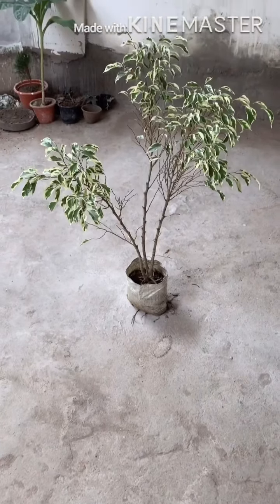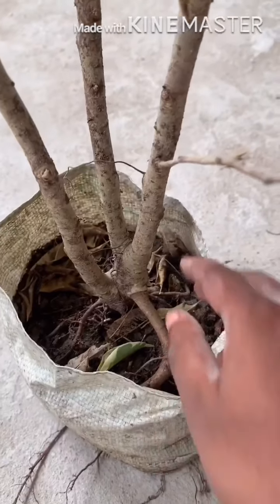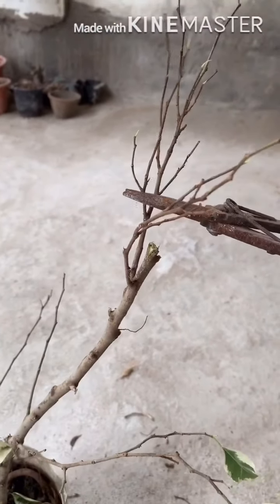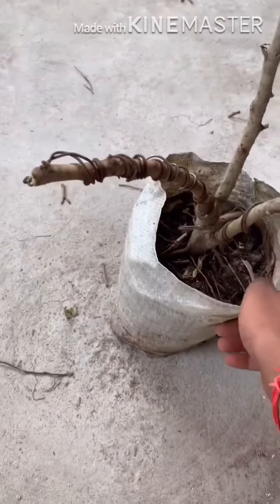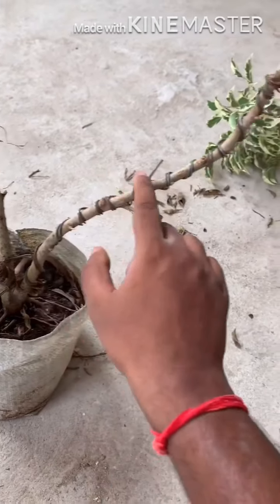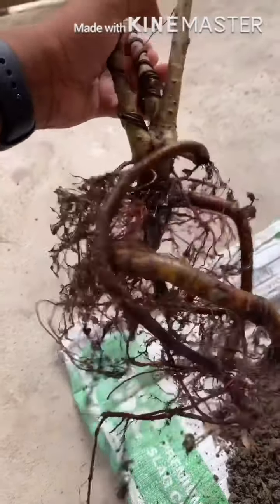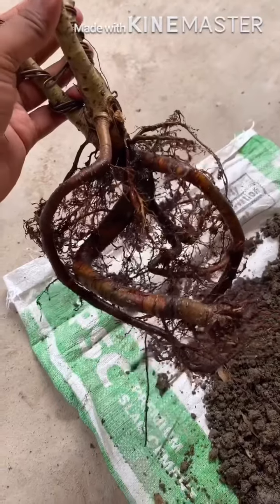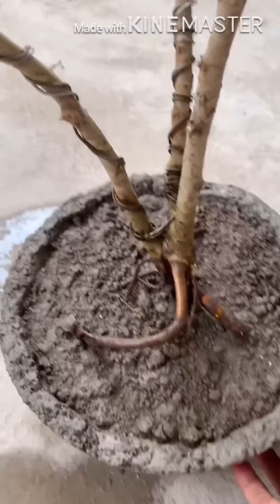Ficus Benjamina Starlight bonsai making